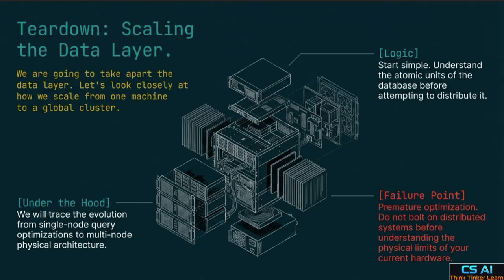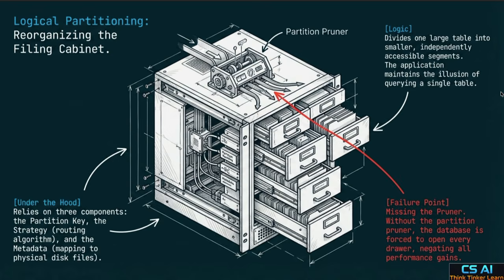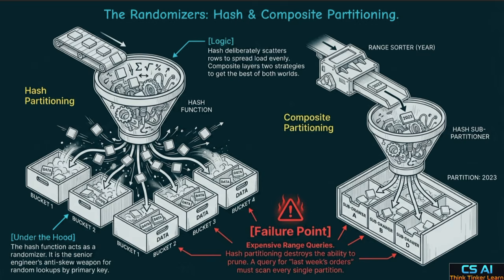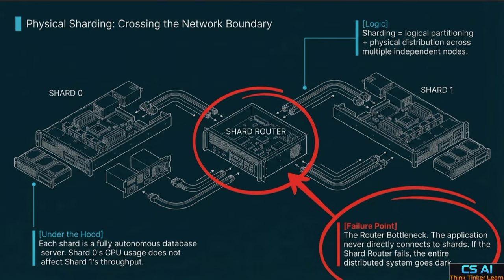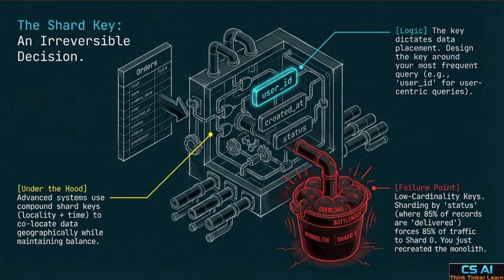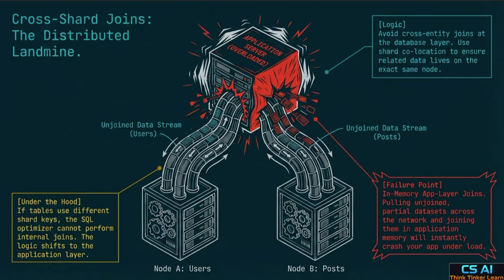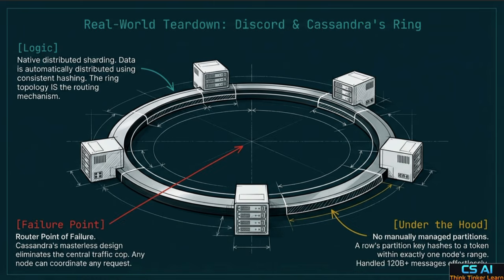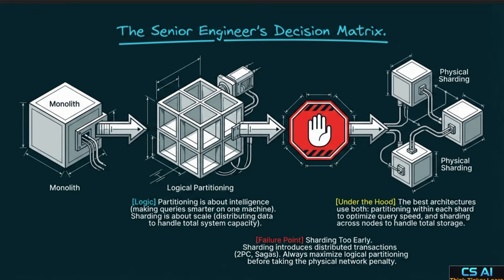System Design | DB Sharding | Partitioning vs. Sharding | Real-World Database Architecture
How do you scale a database from 100 rows to 120 billion messages? In this "Teardown," we deconstruct the evolution of the data layer, moving from single-node query optimizations to global physical clusters.

We analyze the "Monolithic Ceiling," the hidden "Scatter-Gather Tax," and why choosing a Shard Key is the most consequential architectural decision you will ever make. Plus, we look at real-world case studies from Instagram, Discord, and Vitess to see how the giants handle data at scale.

Find detailed blueprints on Database Engineering, System Design, and Scalability with full diagrams and sequence charts.

✅ **The Monolithic Ceiling:** Why B-Trees fail at 2 billion rows.
✅ **Logical Partitioning:** Range, List, Hash, and the "Partition Pruning" trick.
✅ **Physical Sharding:** Crossing the network boundary and the 2-Layer Model.
✅ **The Shard Key:** Avoiding low-cardinality bottlenecks and hotspots.
✅ **Cross-Shard Operations:** The "Scatter-Gather Tax" and the "Distributed Landmine" of Joins.
✅ **Real-World Case Studies:** Instagram’s 64-bit IDs, Discord’s Cassandra Ring, and Vitess’s Strangler Fig pattern.
✅ **The Senior Engineer’s Decision Matrix:** Knowing exactly when to take the physical network penalty.

0:00 Intro: Scaling the Data Layer
0:42 Day 730: The Monolithic Ceiling (B-Trees)
1:28 Logical Partitioning: Reorganizing the Filing Cabinet
2:15 Range vs. List Partitioning
3:02 The Randomizers: Hash & Composite Partitioning
3:50 The Single-Node Resource Ceiling
4:38 Physical Sharding: Crossing the Network Boundary
5:25 The Two-Layer Model: Decoupling Data & Hardware
6:13 The Shard Key: An Irreversible Decision
7:01 Cross-Shard Operations: The Scatter-Gather Tax
7:49 Cross-Shard Joins: The Distributed Landmine
8:37 Case Study: Instagram’s Sharded IDs
9:25 Case Study: Discord & Cassandra’s Ring
10:13 Case Study: Vitess and the Strangler Fig
11:01 The Senior Engineer’s Decision Matrix